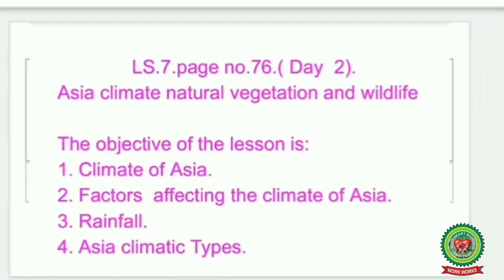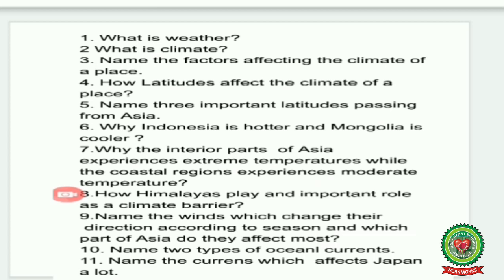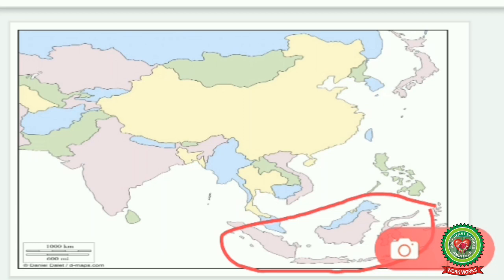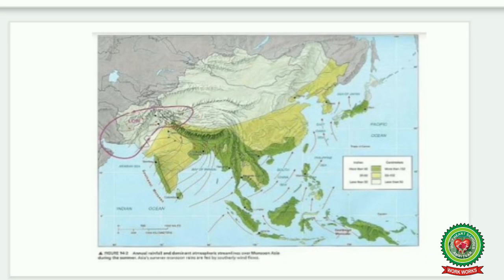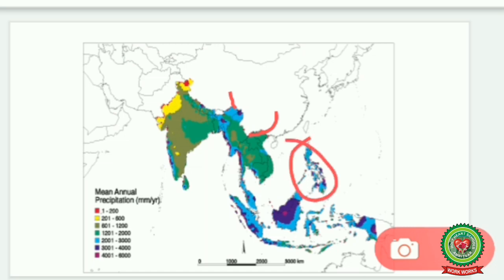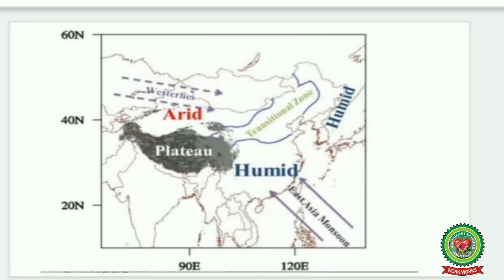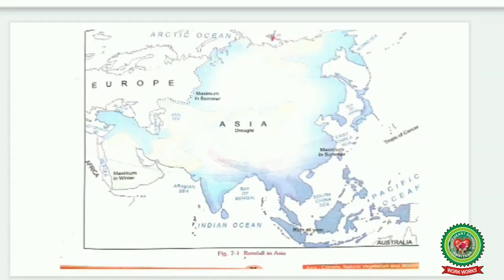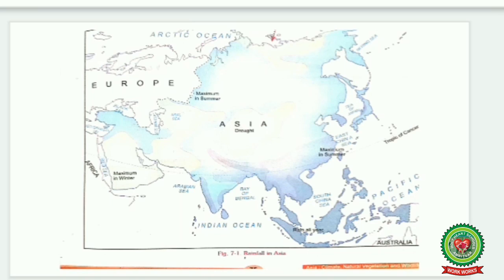Asia Climate, Natural Vegetation and Wildlife|Class 8|Geography|Holy Heart Schools|2 June 2020